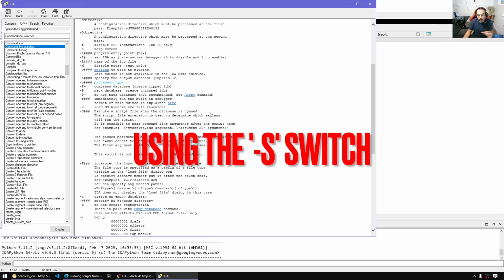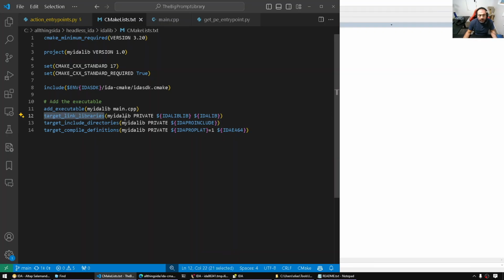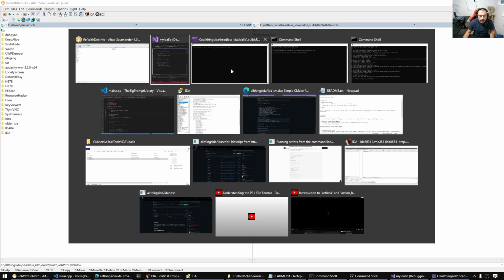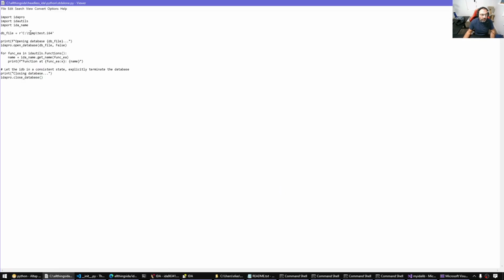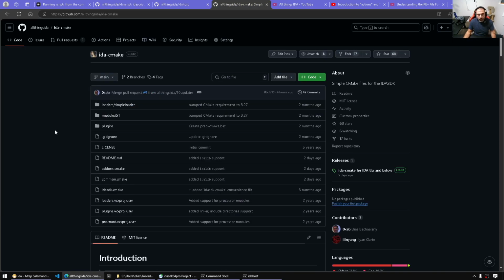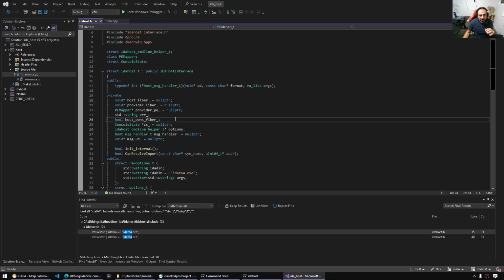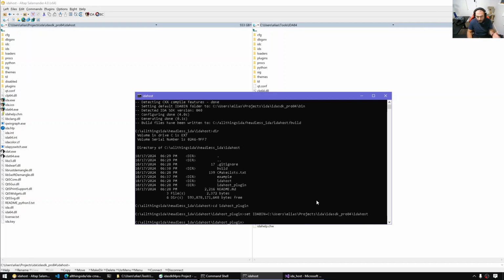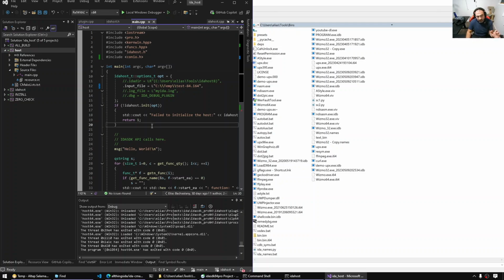Headless programming in IDA Pro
In this video, I describe all the possible ways to use IDA in a headless mode.

I start with the traditional way which uses the '-S' switch. Then I talk about the IDA 9.0 and its "IDA as a library" new feature with the idalib.hpp in the SDK and the "idapro" Python package.

Finally, for non IDA 9.0 users (IDA 8.4 and below), I show how you can use idahost (an open source library) to achieve the same as "IDA as library".

Table of contents:

00:00 - Introduction
00:48 - Using the '-S' command line switch
02:46 - idalib in C++
04:33 - Configuring ida-cmake for idalib use
05:55 - Using "idalib.hpp" header file
07:25 - Building and running a simple idalib example
11:21 - Using the "idapro" package (idalib + IDAPython)
15:13 - Using idahost for an idalib equivalent for IDA 8.4 and below
15:58 - Hosting IDA concepts
18:23 - How idahost works?
26:56 - idahost in interactive mode
27:11 - Preparing the environment for idahost
27:43 - Building idahost's companion plugin
28:43 - Running and debugging an idahost example
32:42 - Recap